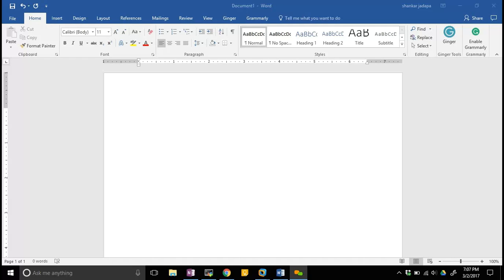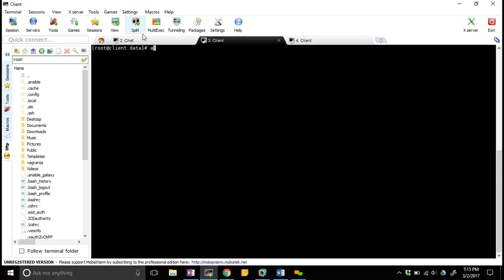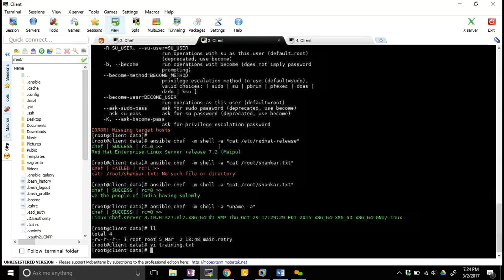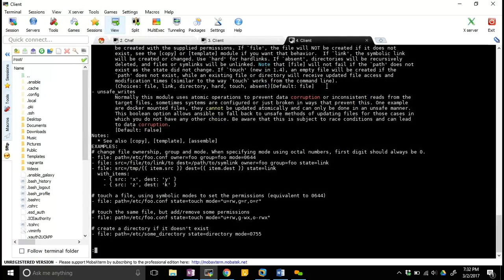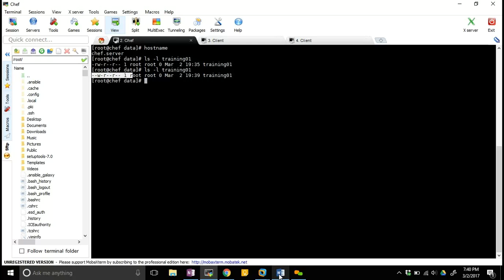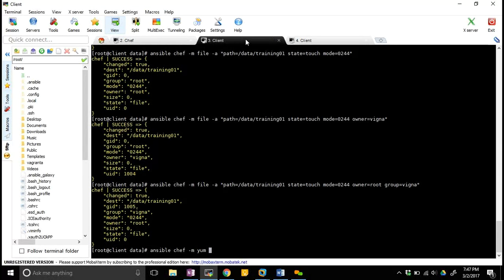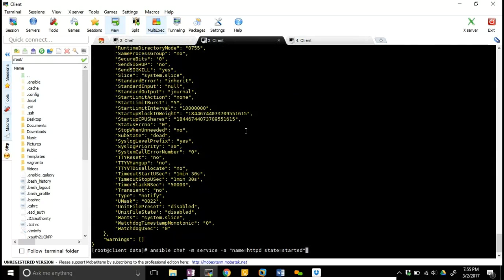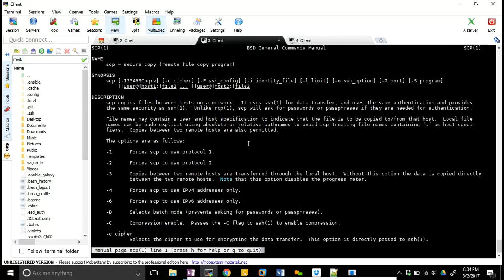Ansiblle part 3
This is my Ansible class to engineering students.